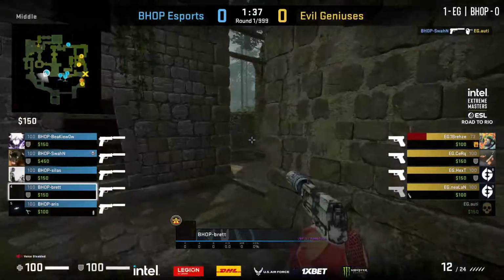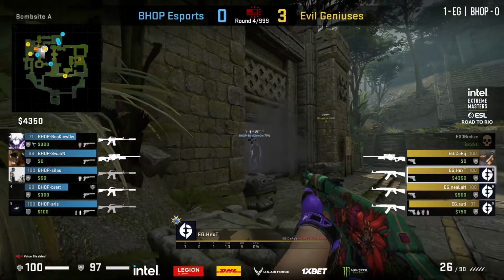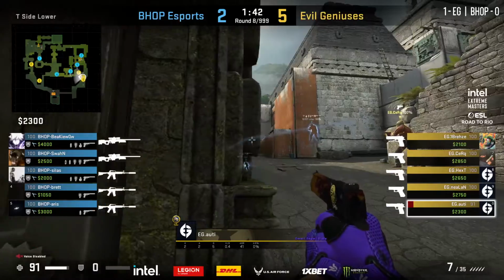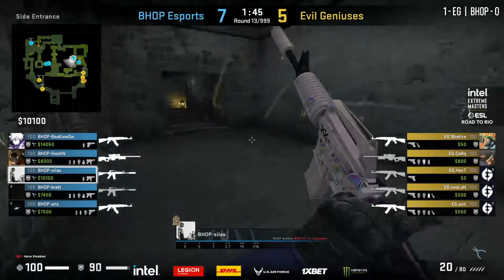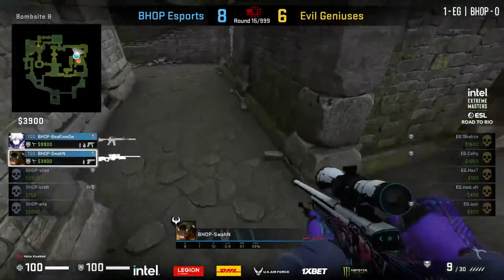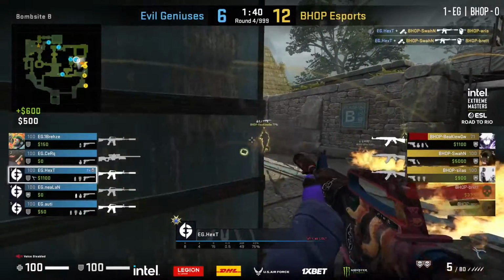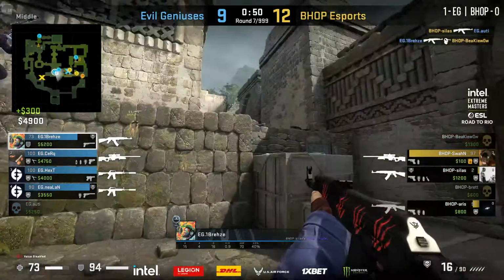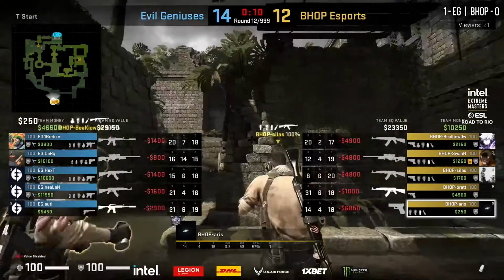Evil Geniuses vs. BHOP - Map 2 [Ancient] - IEM Road to Rio 2022 NA Open Qualifier 2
IEM Road to Rio 2022

Chapters:
00:00:00 Round 1
00:01:06 Round 2
00:02:51 Round 3 | BHOP-BeaKiew0w multikill 3
00:04:50 Round 4
00:06:53 Round 5 | Team Highlight
00:09:20 Round 6
00:10:10 Round 7 | BHOP-brett multikill 3
00:12:18 Round 8 | BHOP-brett multikill 3
00:13:14 Round 9
00:15:31 Round 10
00:16:18 Round 11
00:17:47 Round 12 | BHOP-brett multikill 3
00:18:37 Round 13
00:21:02 Round 14
00:22:36 Round 15
00:25:11 Round 16 | EG.1Brehze multikill 3
00:27:33 Round 17 | BHOP-brett clutch win vs 4
00:29:34 Round 18 | Team Highlight
00:30:49 Round 19
00:32:37 Round 20
00:34:50 Round 21
00:36:17 Round 22
00:38:10 Round 23
00:39:57 Round 24
00:40:53 Round 25
00:42:19 Round 26
00:43:40 Round 27
00:45:11 Round 28